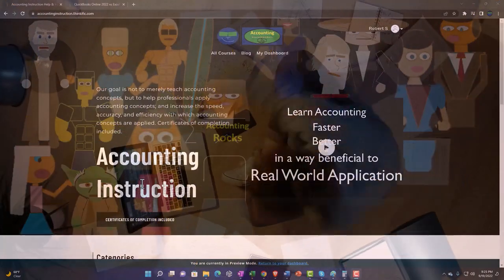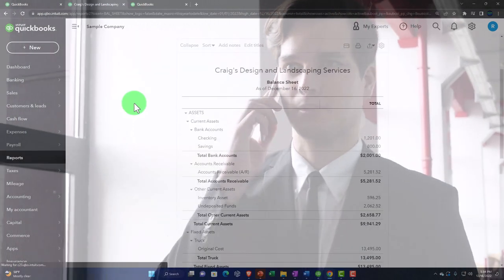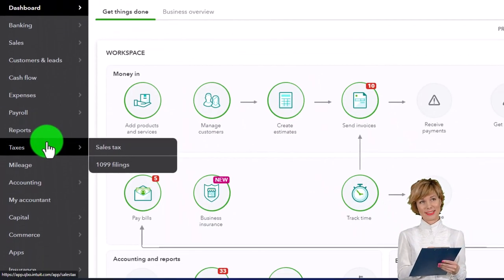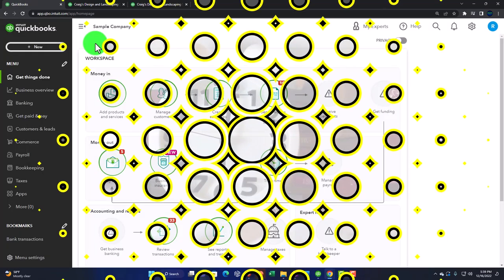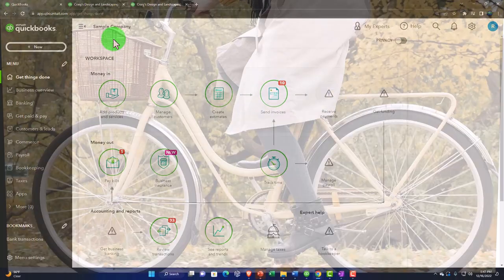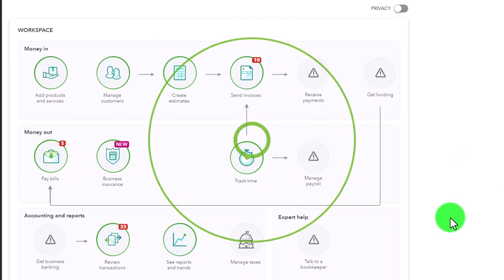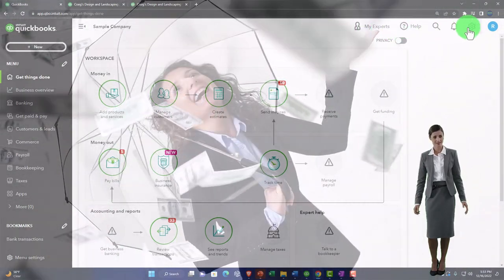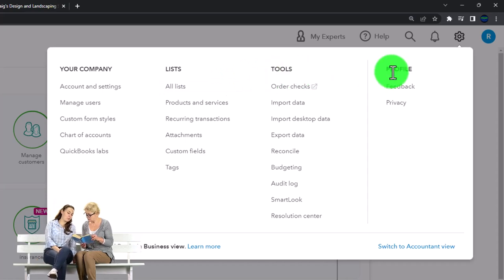Navigation Overview 1015 QuickBooks Online 2022 2023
Navigation Overview QuickBooks Online 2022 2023